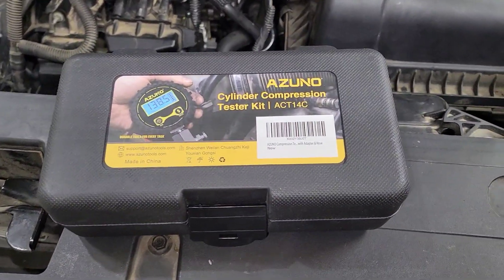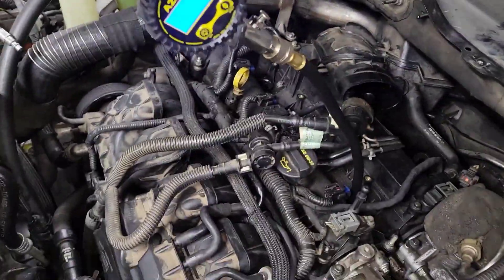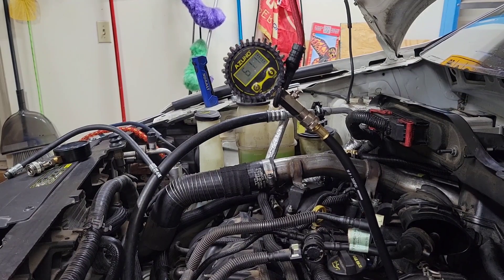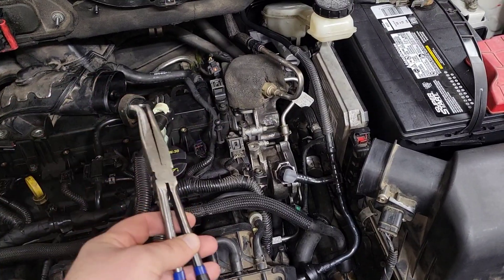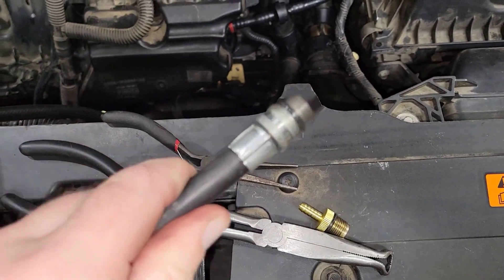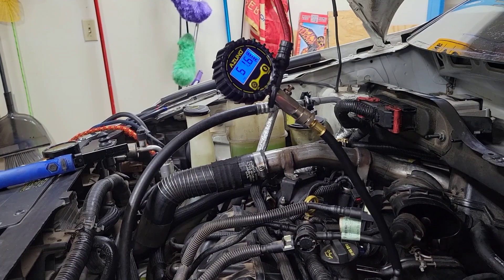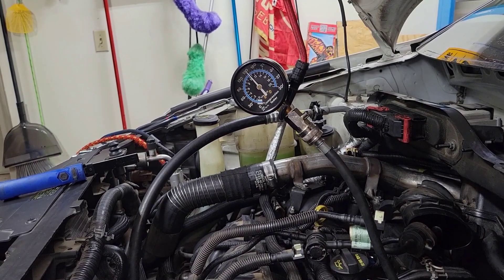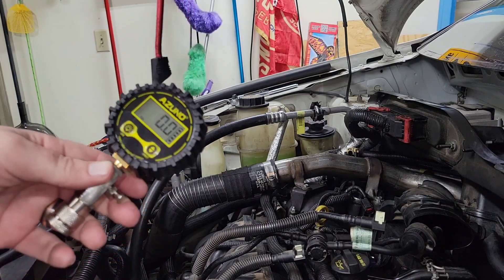Azuno cylinder compression tester ACT14C, review (it's crap)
i was shocked how far off this thing was.  If you.weren't familiar with standard engine work, this gauge will send you down a terrible path of thinking your engine is screwed.